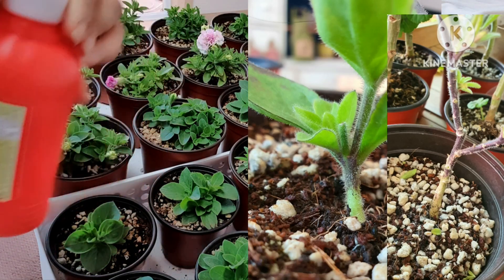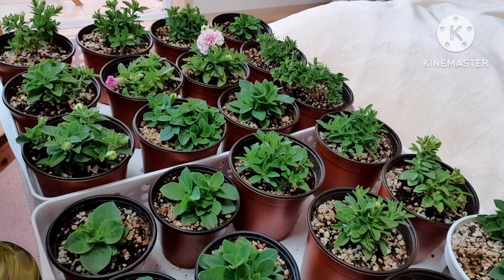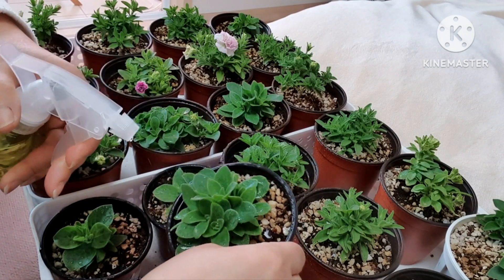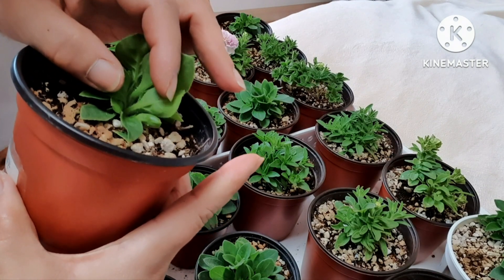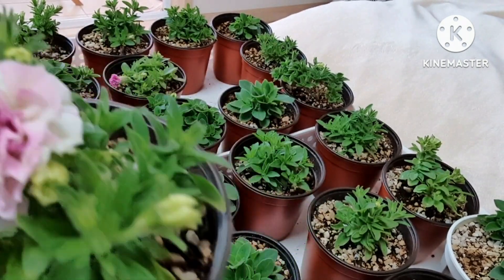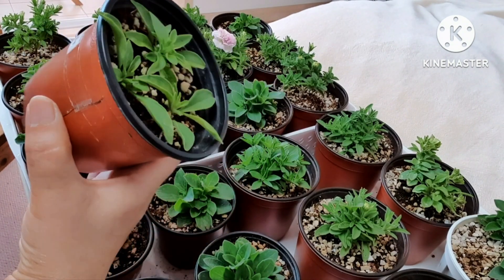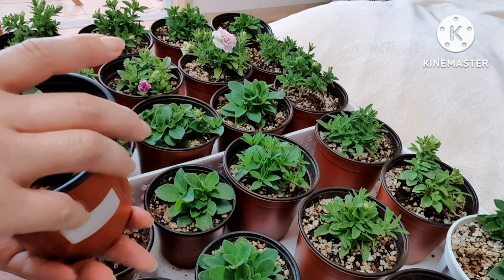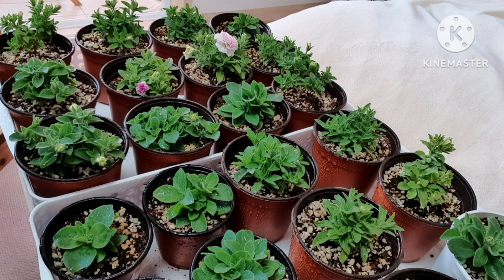페츄니아 끈적이는 잎 관리해주기 번식하기 베란다가드닝 5월 10일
페츄니아 0:35:27

페츄니아 물주기는? 화분 겉흙이 거의
말랐을때 흠뻑 줍니다 ㆍ

순집기하면 꼭다리가 나오죠 그것을  무비상토 또는
원예용 크로넨 상토에 꽂은 후 비닐봉지 플라스틱 투껑으로 밀봉합니다
삽수들이 수분이 빠져나가지 않게끔
꼭~  싸매줍니다  일주일에서 2주정도 지나면 뿌리가 나옵니다

저도 베란다에서 페츄니아는 첨이라
늘 여기저기 검색하고 고수님들 영상
보면서 배우면서 키우고 있어요

다음 영상에선 유기질 영양제 만드는거 공유할게요 ~

베란다가드닝 5월 10일